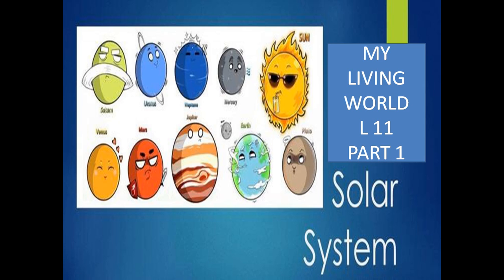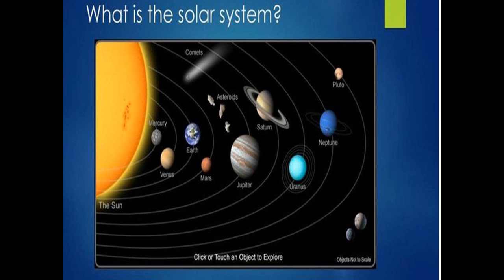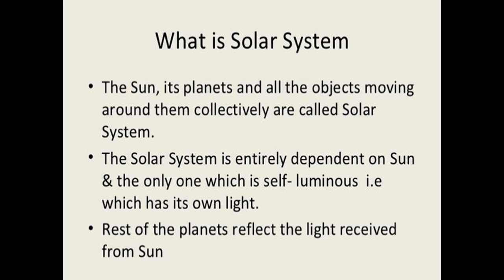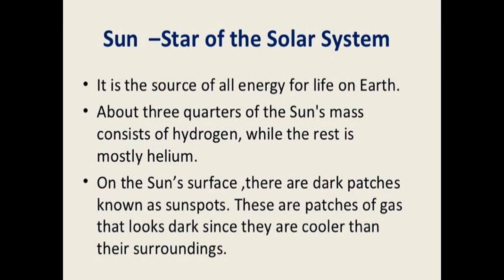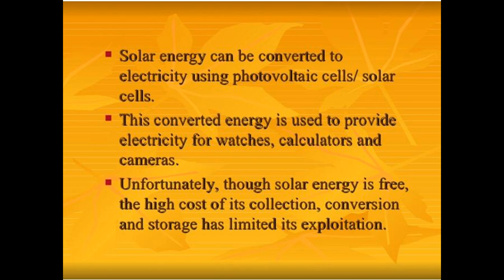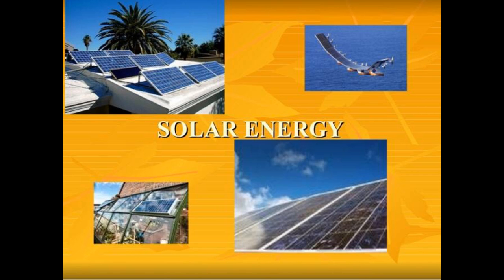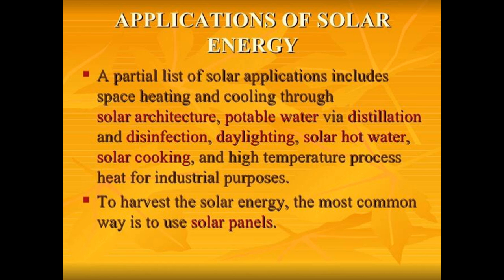Class 5 Subject Science Chapter 11 Part 1